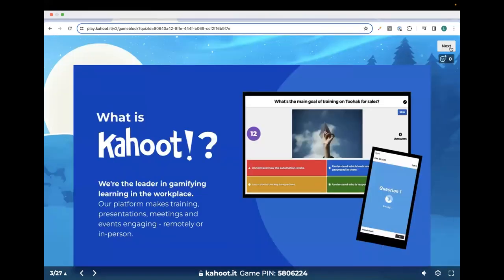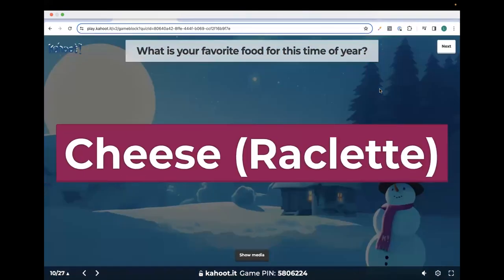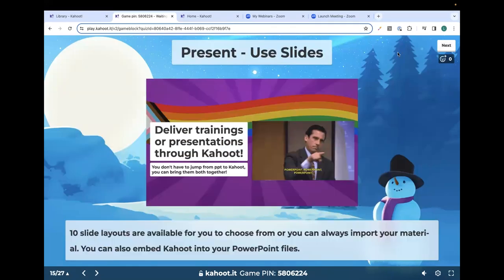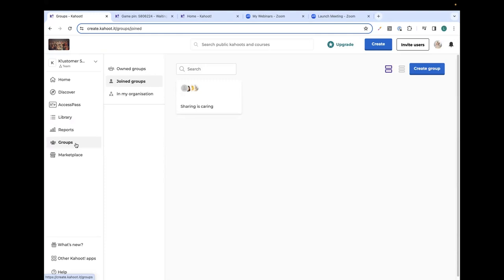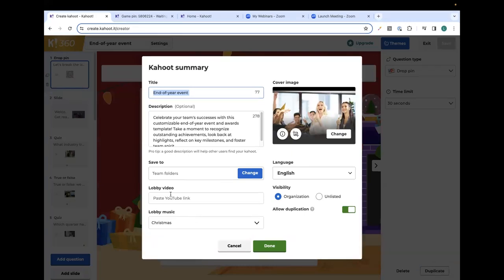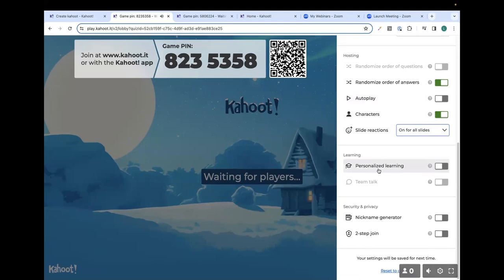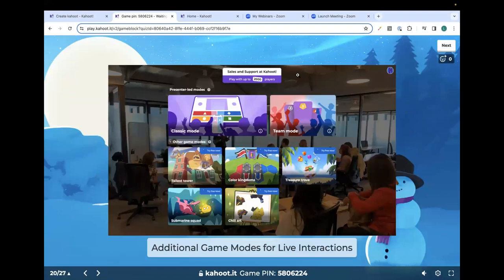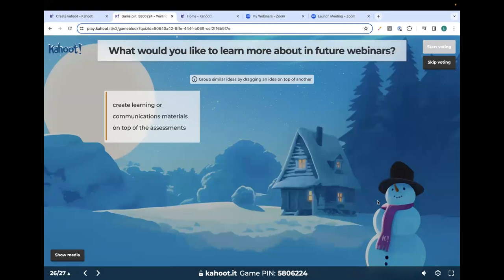Discover the basics of using Kahoot! at work | 101 webinar from December 2023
This recording is part of the recurring series of Kahoot! at work 101 webinars, hosted every 4th Wednesday of the month at 9:00 AM CDT / 4:00 PM CEST. Customer Success experts cover how to:
 • and provide an overview of Kahoot! reports.

Each 101 webinar may be slightly different and may include different tips.